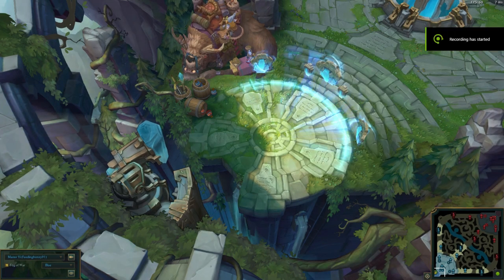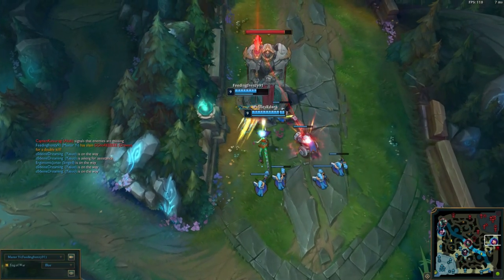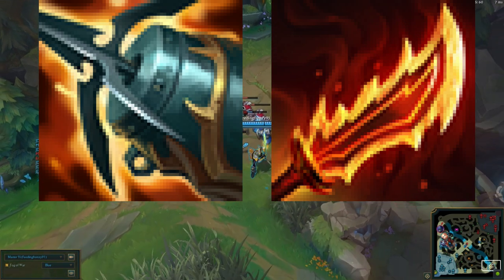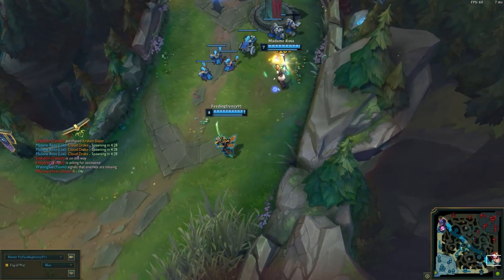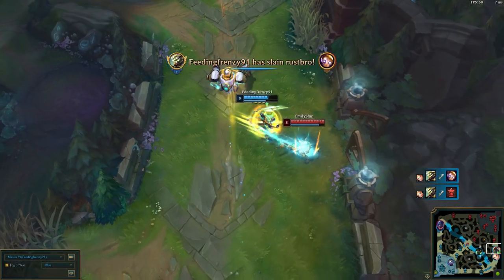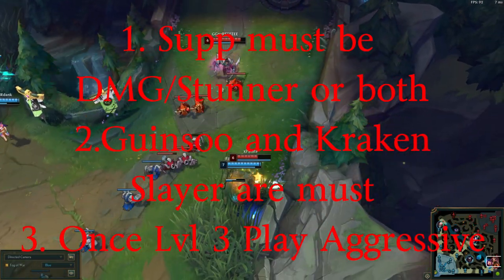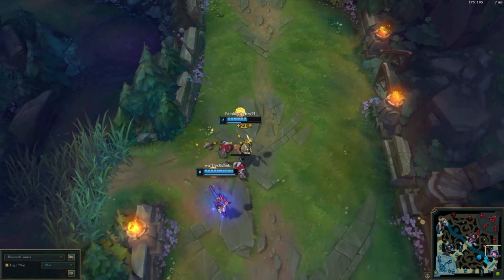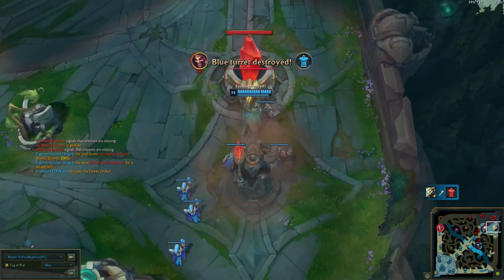How to off meta - Yi Adc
Just to let you know I'm in Silver.